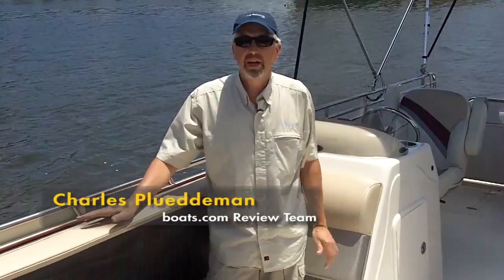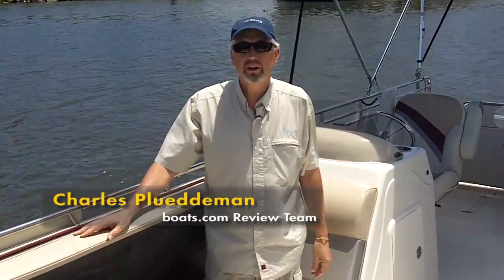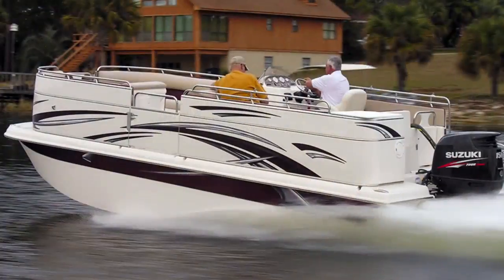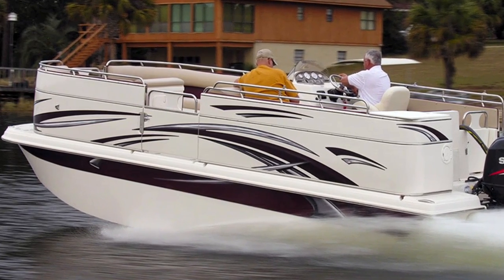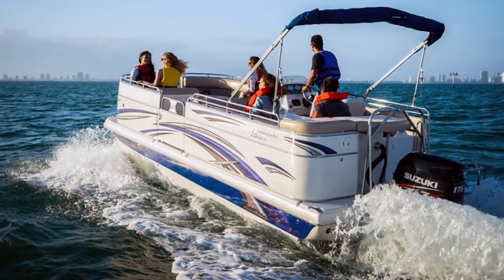Carolina Skiff Fun Chaser FGP 2100 Fiberglass Pontoon Boat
This 21-foot 4-inch all-fiberglass boat was designed with a nod to the growing popularity of pontoons in coastal markets, where they often run in salt water. There's nothing wrong with running an aluminum boat in salt water -- the Navy does it every day -- but there's no question a fiberglass boat better fits the décor, if you will, in the coastal community. In other words, you won't look like you just moved in from Minnesota.

The Fun Chaser hull has a one-piece catamaran-type bottom topped with a perfectly flat fiberglass deck, to which fiberglass seat bases are mounted. The outboard face of the seat bases form the "sides" of the boat. The seating is typical for a pontoon, with a pair of facing lounges forward and a wrap-around aft lounge in the port corner. There are boarding gates at the bow, amidships to port, and at the stern where there's a bit of a swim platform and a ladder. All the lounge seats have deeply-bolstered backs and a polished stainless top rail, and stainless steel drink holders are scattered liberally about.

Stowage below each seat is generous because the deck is cut away so the compartment goes down into the hull.